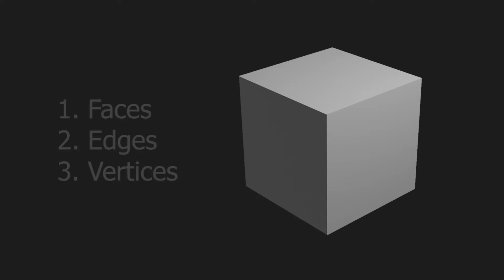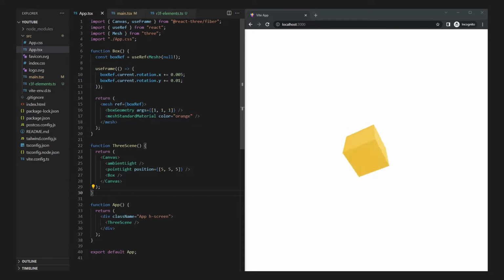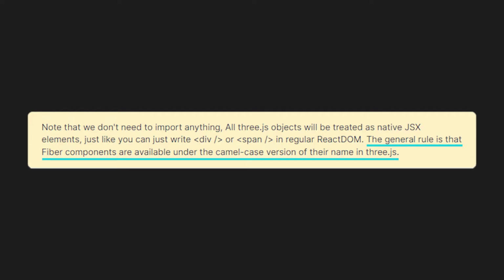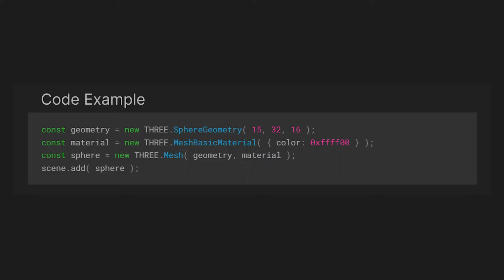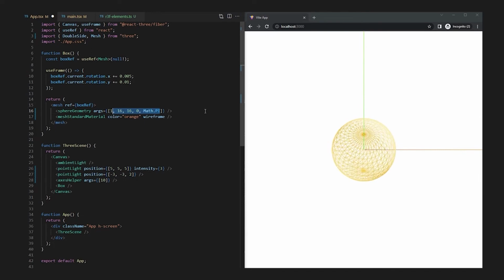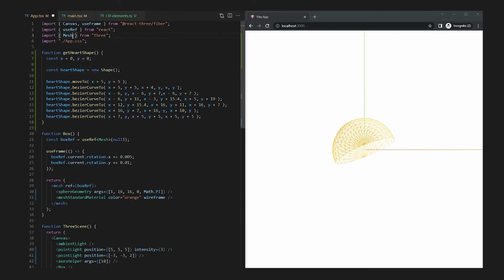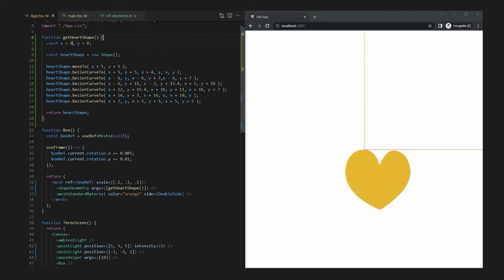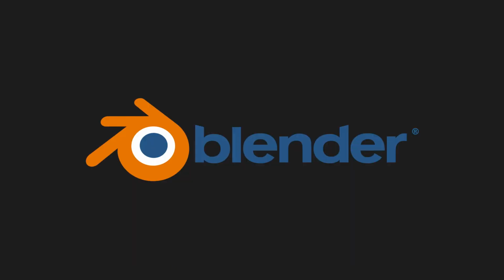React Three Fiber & Three.js Geometries Explained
Hi there 🙋‍♂️

Welcome to threeveloper. In this video you will get to know what a geometry is and how to implement all available three.js geometries in react three fiber.

This channel is meant to help you start developing 3D websites. The videos are meant to be short and educational.

⏲ TIMESTAMPS
0:00 Geometries explained
0:40  Setup the base scene
1:00 Learn how to create any three.js geometry
2:06 Change the faces, edges and vertices of a sphere
2:56 Create a custom shape using the shapeGeometry
3:50 Recommended geometries to experiment with
4:29 Outro

Got you there ;)